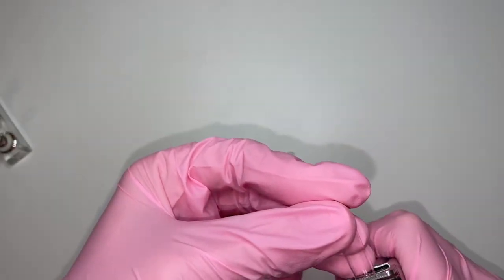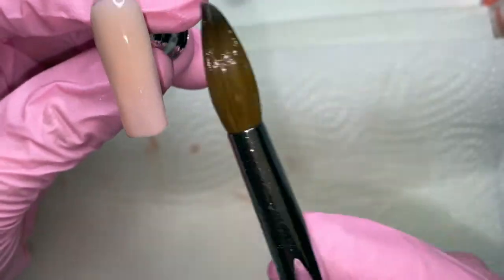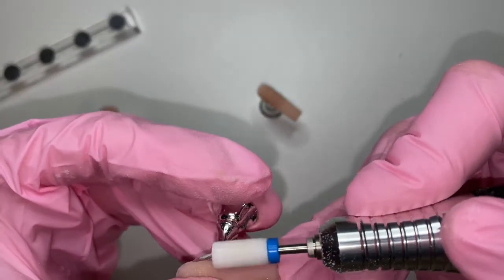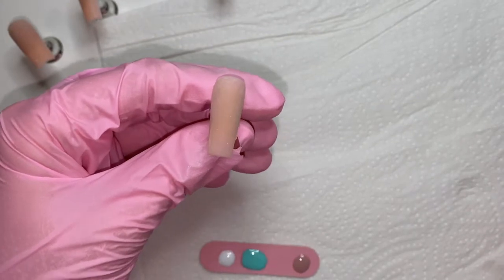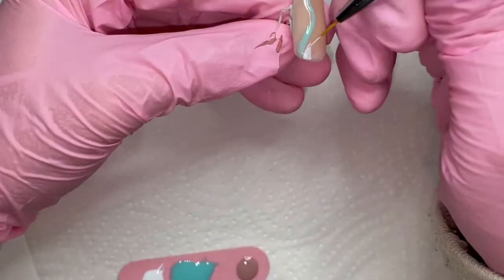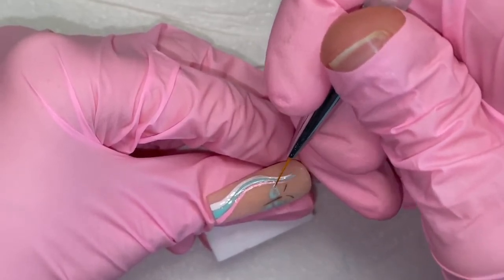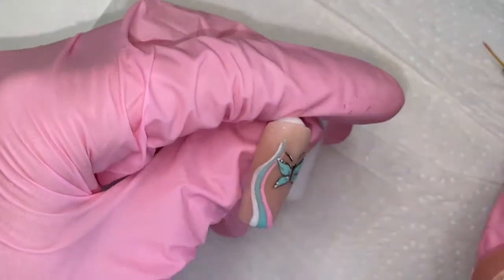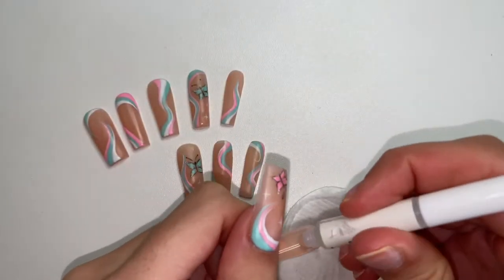Free hand swirls & butterflies 🦋💞 nail tutorial | Nailsbytascha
Hi guys 🤗 , today I showed you guys how I did these spring nails with hand drawn swirls and butterflies!

3:29 : acrylic application
6:37 : shaping & filing
12:31 : hand drawing swirls
19:19 : hand drawing butterflies
27:32 : press ons application